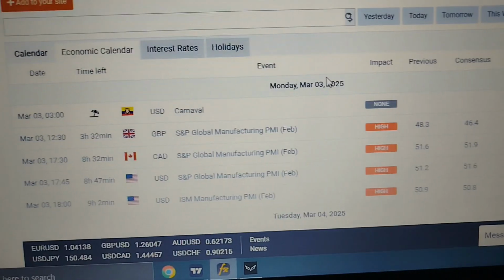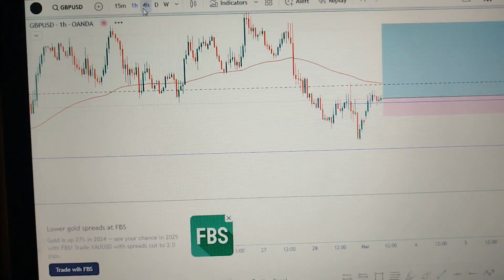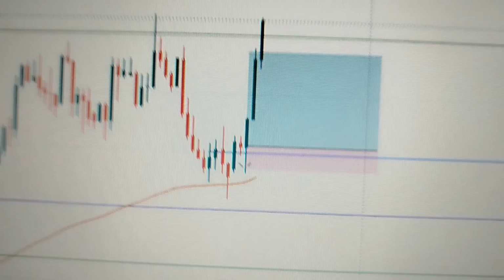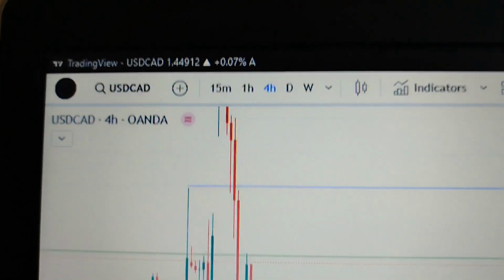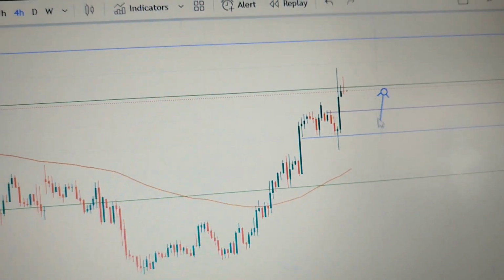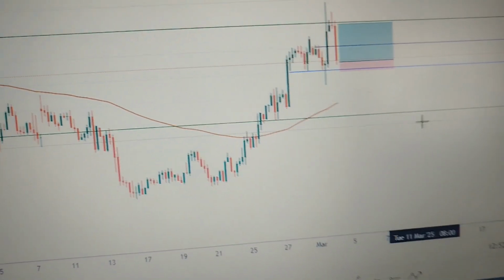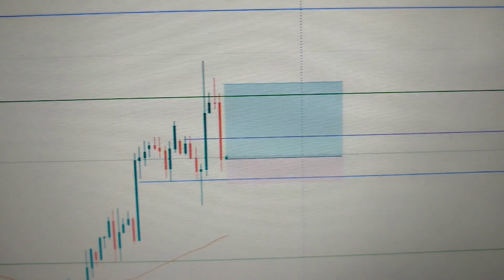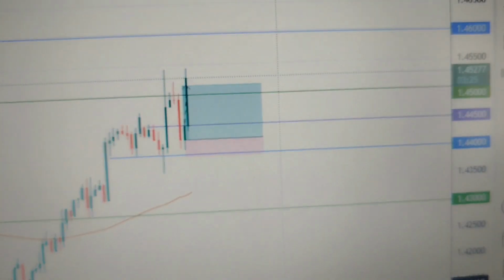Road to a Funded Account Ep.11 || WHAT'S HAPPENING??